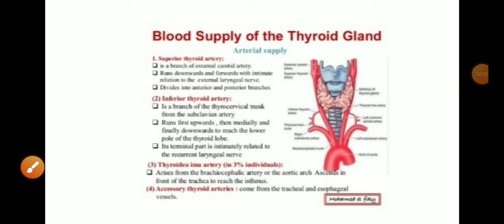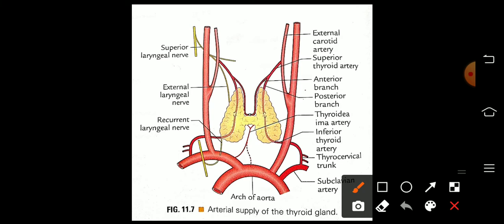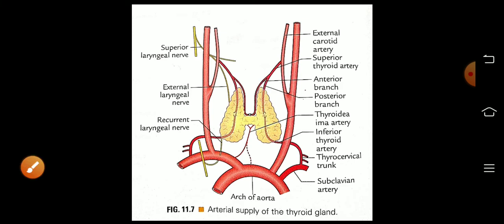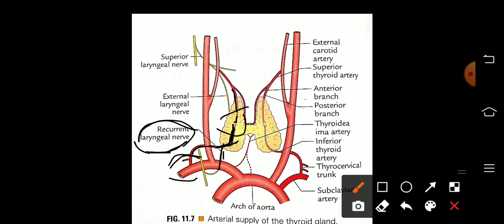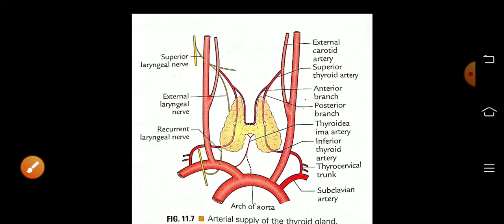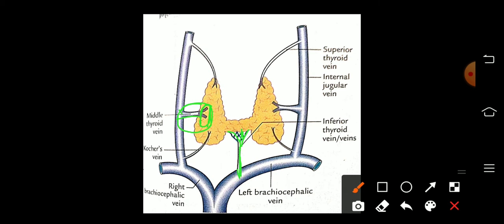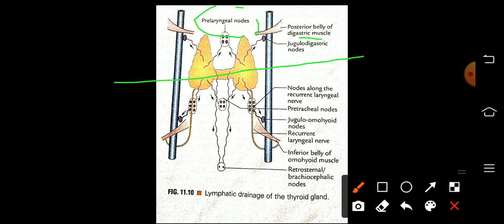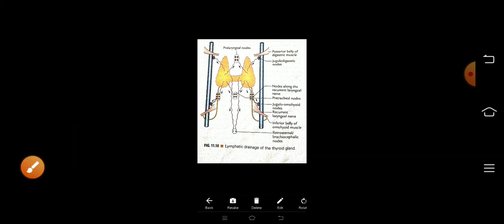Blood supply and lymphatic drainage of thyroid gland